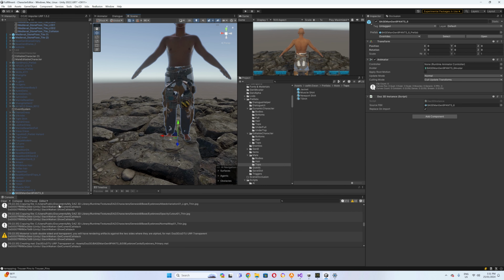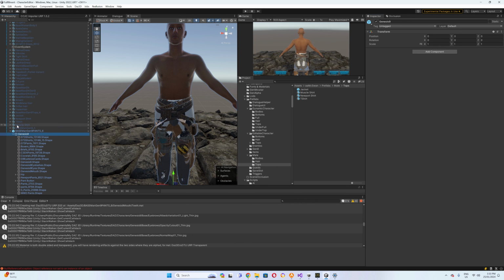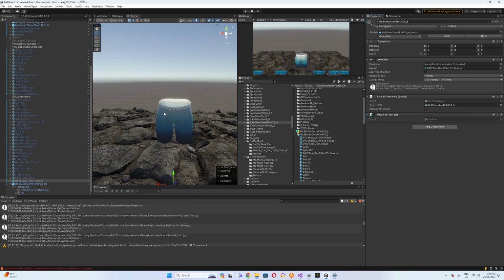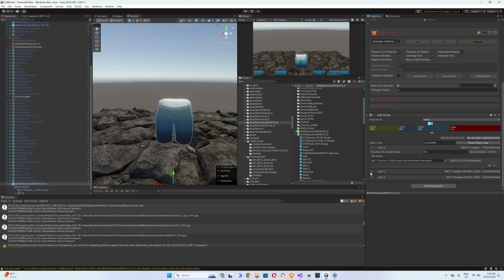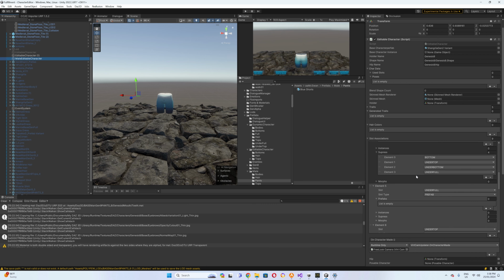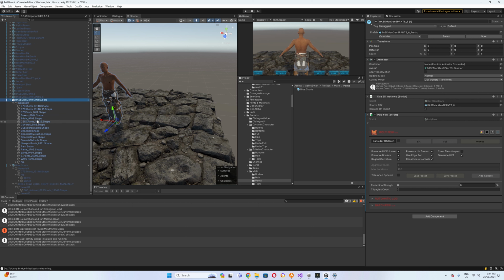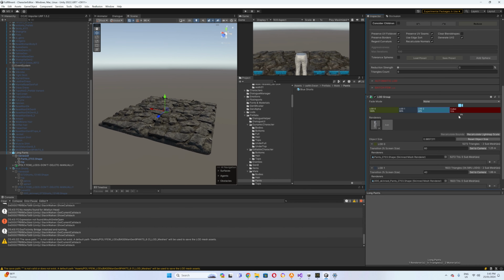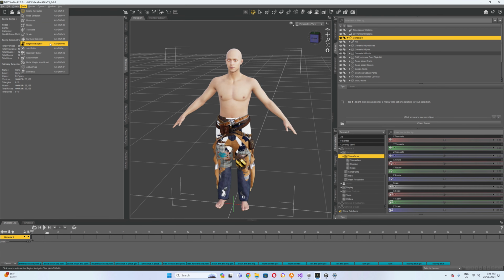How to export hot swappable clothes from Daz to Unity with morphs and LODs (Part 2 Advanced)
This is the process I follow to import Daz clothes and characters into unity. Characters have:
Hot swappable clothes
Clothes morph with the character
LODS on Clothes
Visemes for talking